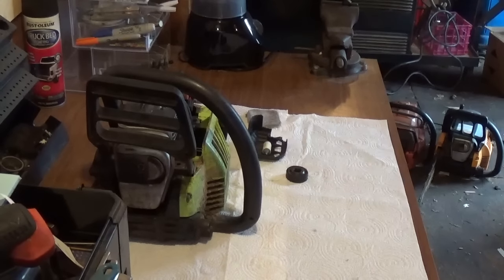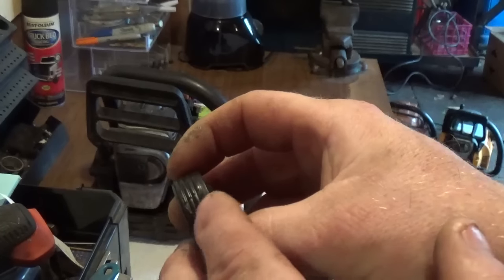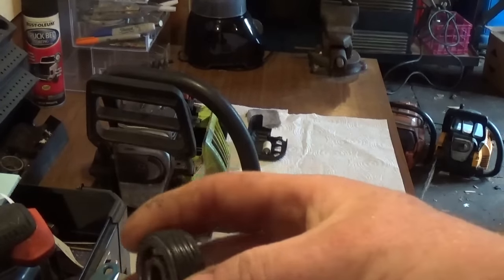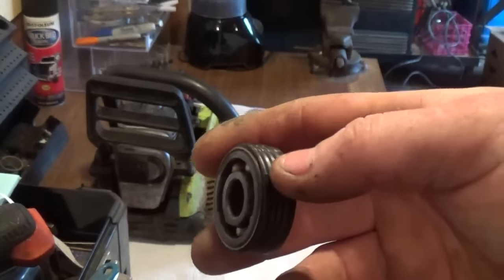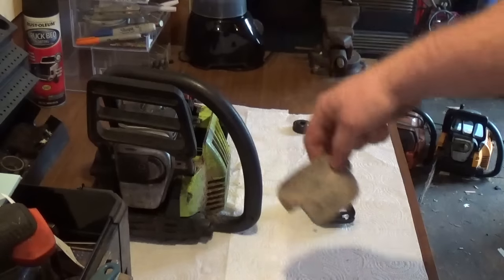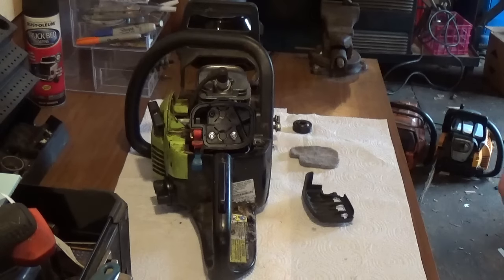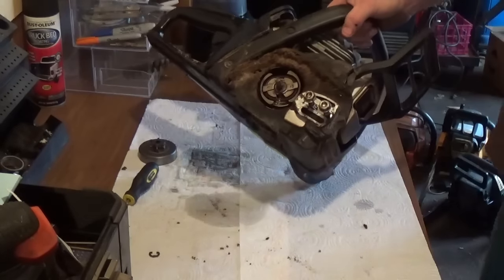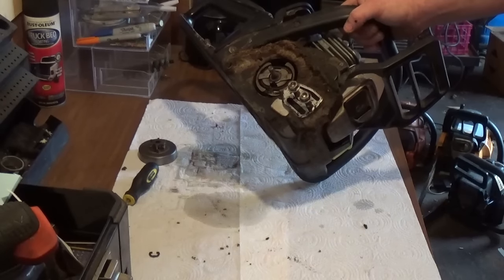Common problems with Poulan Chainsaws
In this video I explain the many flaws Poulan Chainsaws have and why you cant depend on the quality of these Husqvarna manufactured P.O.S...